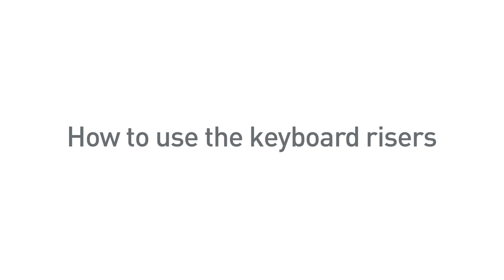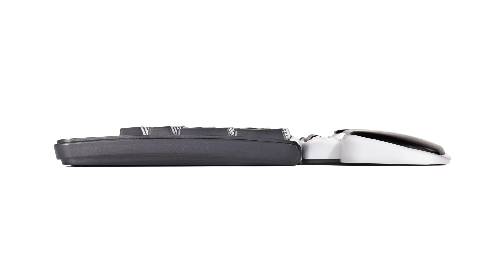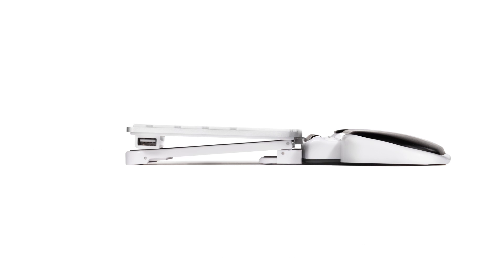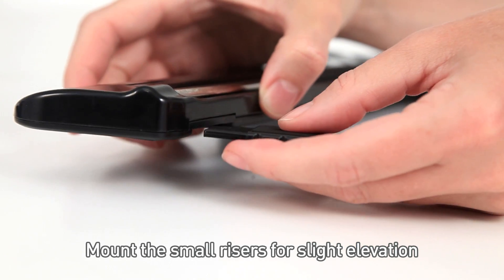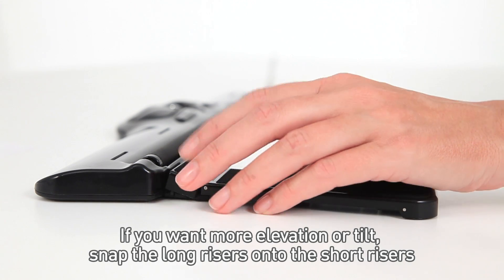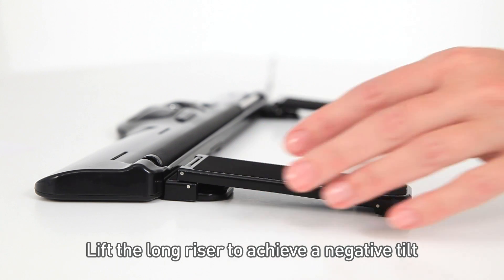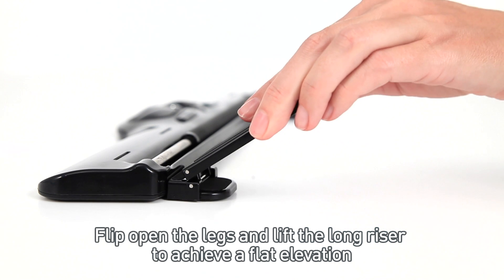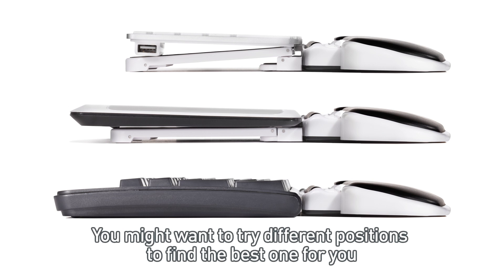RollerMouse: How to use the keyboard risers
In this video we show you how to use the keyboard risers for your RollerMouse if you need to adjust the height of your keyboard.

If you are experiencing pain in your shoulder hand or wrist from working long hours with a computer mouse you have come to the right place.

In 2013 a Harvard University Study found RollerMouse reduces muscle effort in the forearm by up to 20% over a traditional mouse. Find the study on our website.

► Ergonomic mouse reviews
► RollerMouse how to videos
► Information on how-to prevent pain caused by mouse related Carpal Tunnel Syndrome, Tendinitis, tennis elbow (lateral Epicondylitis) and mouse arm